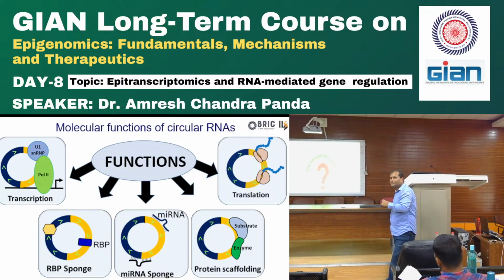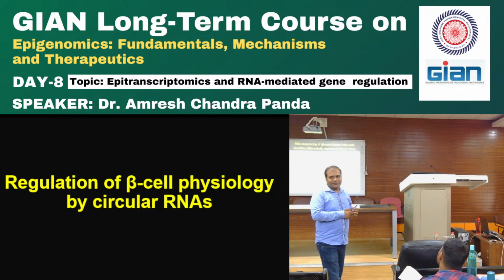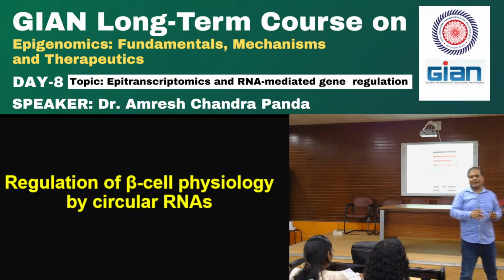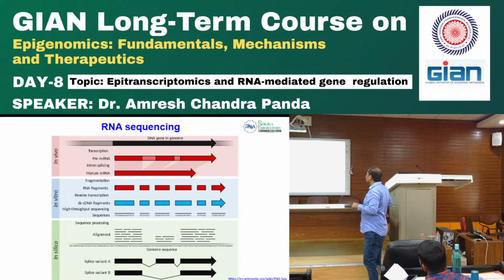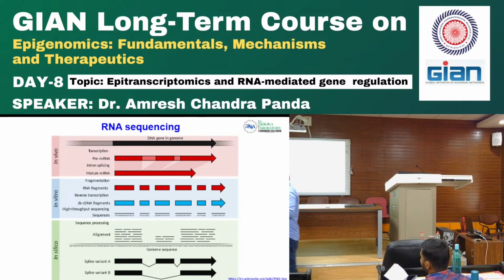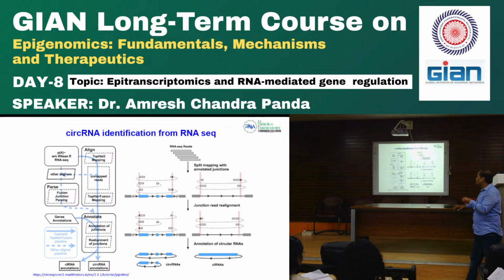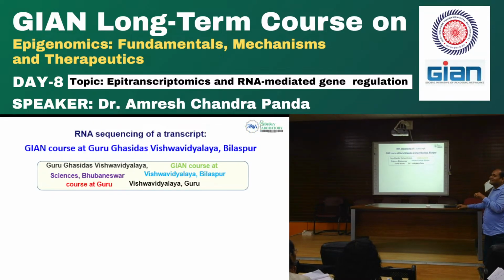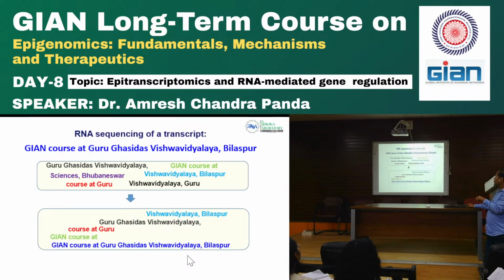GIAN Day 8 Topic: Cancer Epitranscription and RNA mediated gene regulation